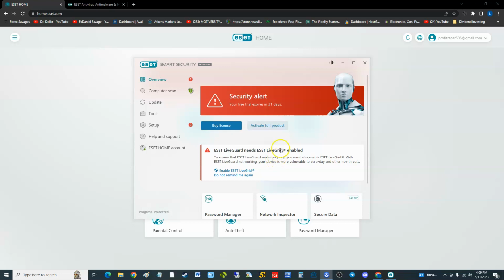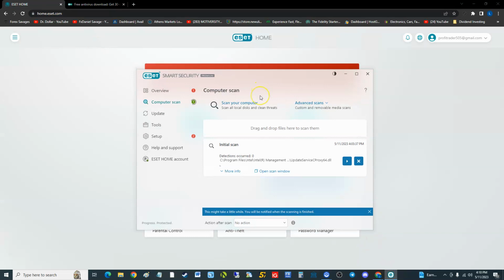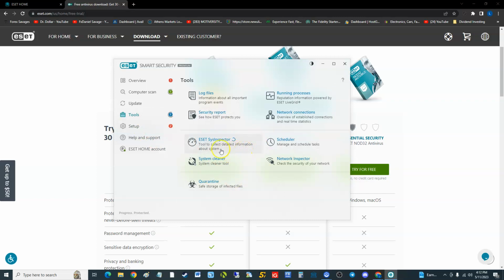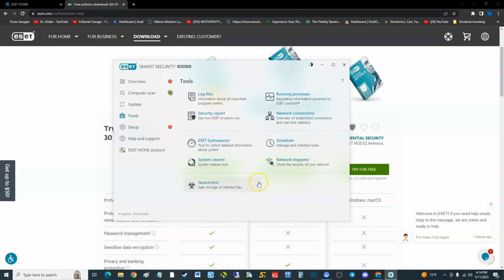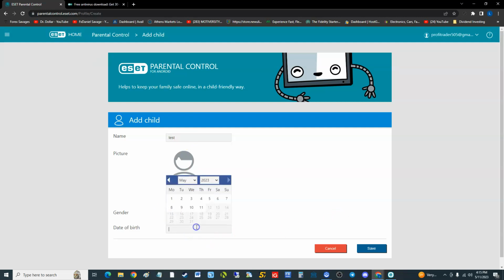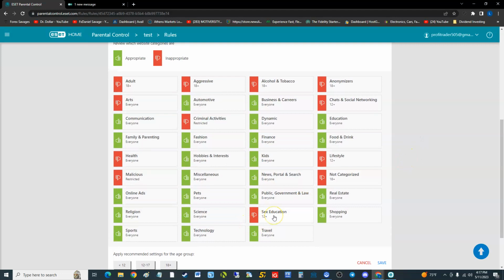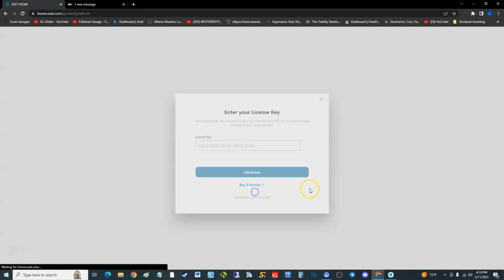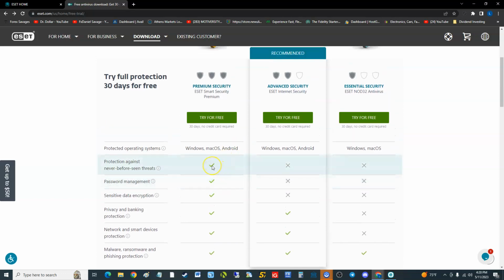ESET Premium Security 2023 - 2024 Review and Tutorial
ESET Premium Security 2023 Review and Tutorial
Comprehensive protection for your digital life
ESET Smart Security Premium

PREMIUM SECURITY 2023 EDITION
Secures Windows, macOS and Android devices.
Premium features for comprehensive security
ESET LiveGuard
Actively protects you even against never‑before‑seen threats.

Password Manager
Remember only one password to safely store and share all your passwords across devices.

Military-grade encryption
Extra protection for your sensitive data and external drives.

Powerful payment and privacy protection
Banking & Payment Protection
Secure your online transactions and access to crypto-wallets.

Firewall, Network Inspector and more
Protect access to your data, network and webcam.

Parental Control
Safeguard your kids online and monitor their activities.

Legendary antivirus technology
Anti-phishing
Secure your data and money against digital fraud.

No slowdowns
Enjoy the full power of your computer without interruptions.

Multilayered proactive protection
Explore the great online, safe from all types of malware threats.